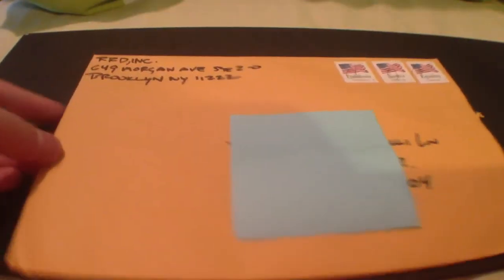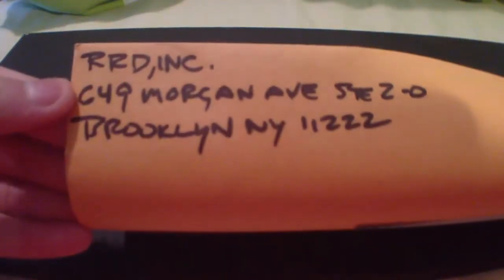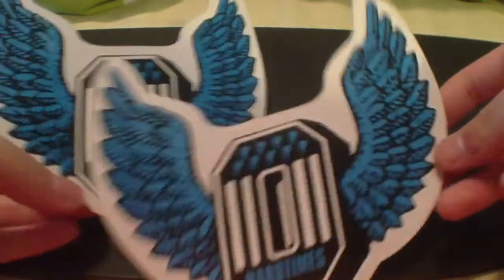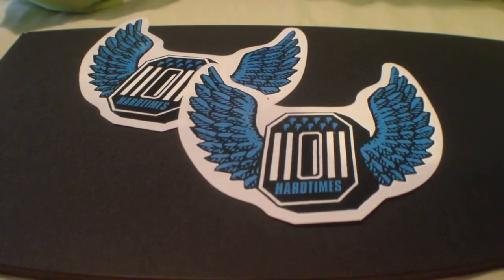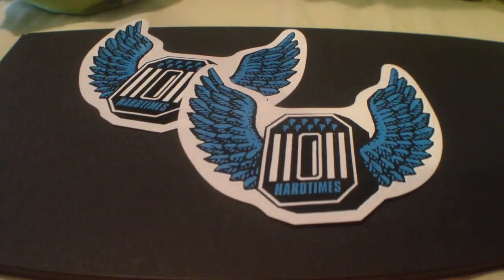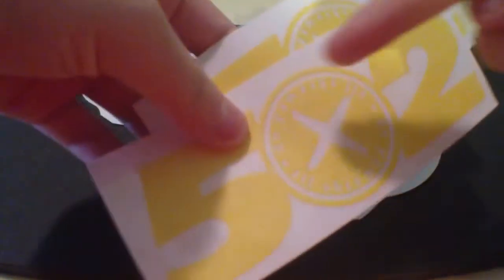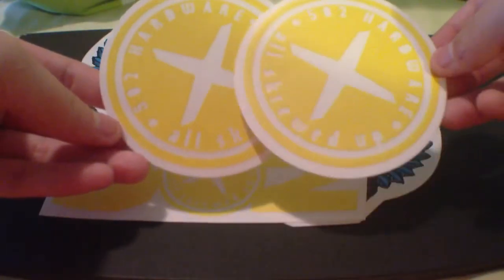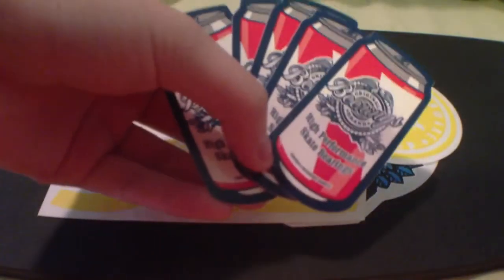Free Sticker #96 - RRD Inc.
Reviewing stickers sent by RRD Inc.